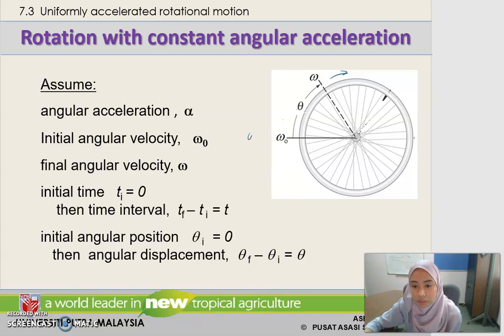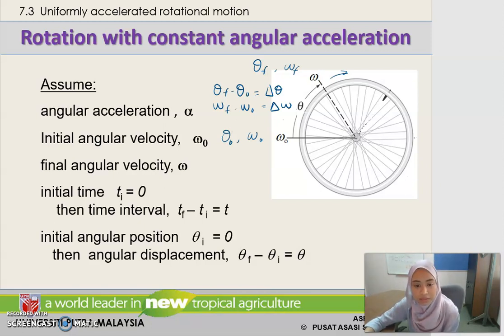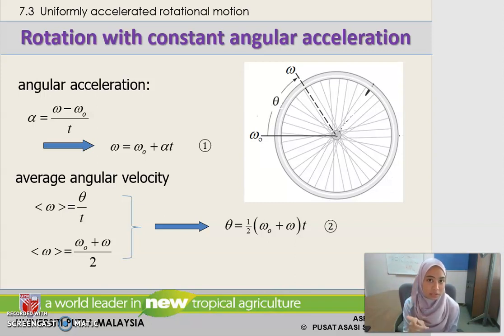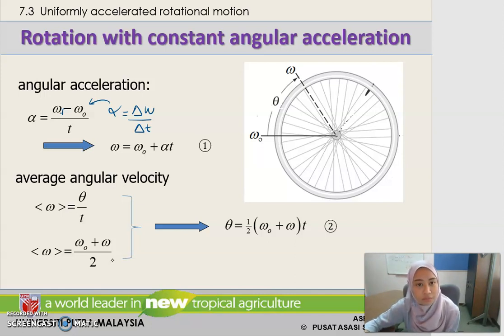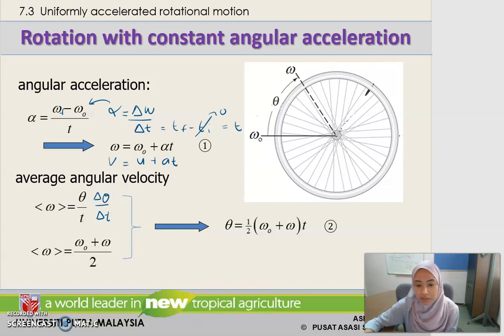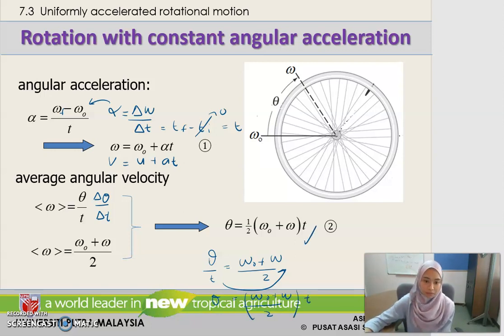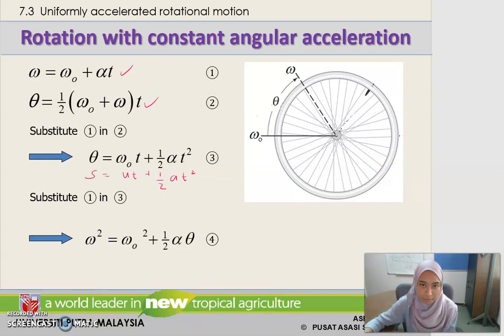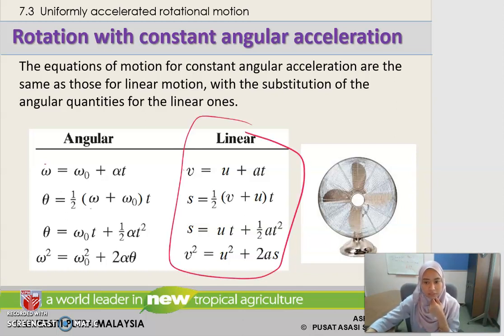Week 11: Chapter 7 Part 3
Chapter 7, angular kinematics
Pre-recorded for 12 Oct